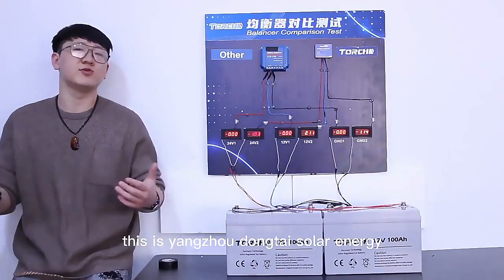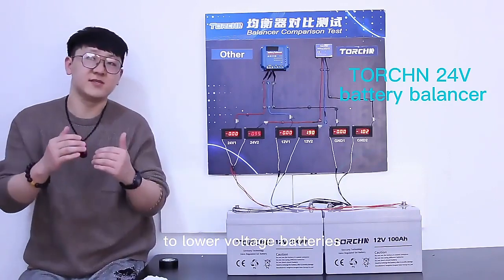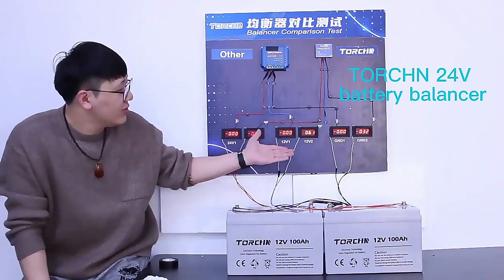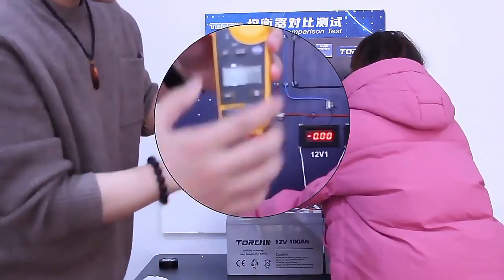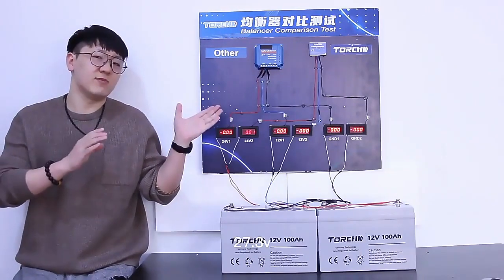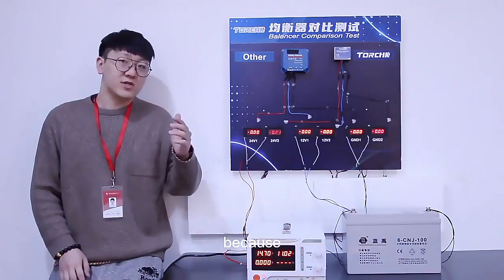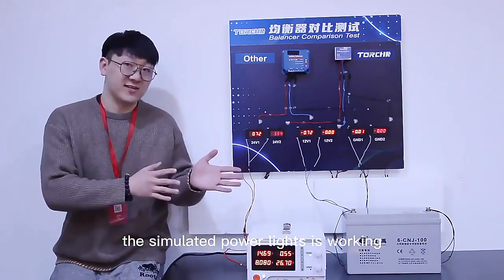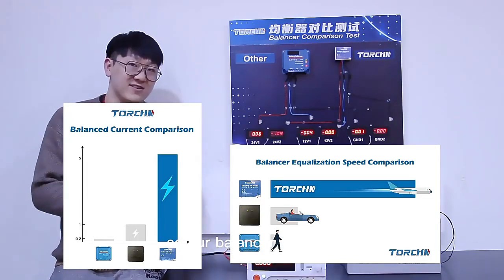battery equalizer/battery balancer comparison test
TORCHN 24V/48V battery balancer for 12V/24V gel/agm/lifepo4 battery to extend the use life